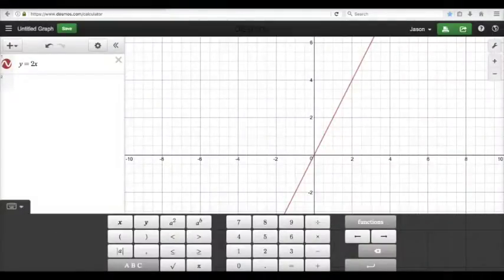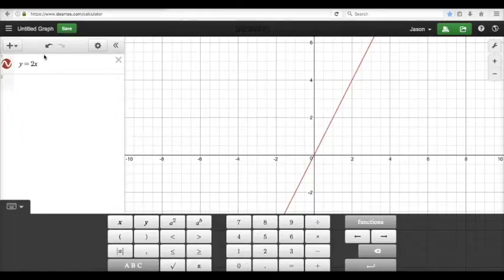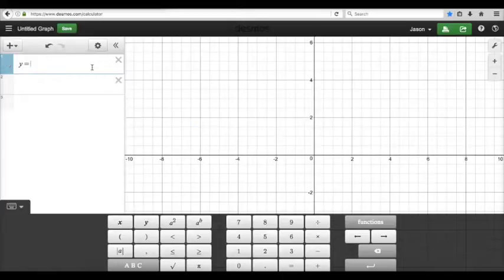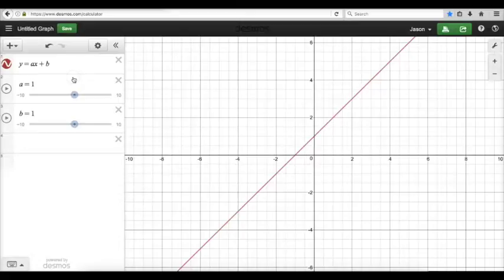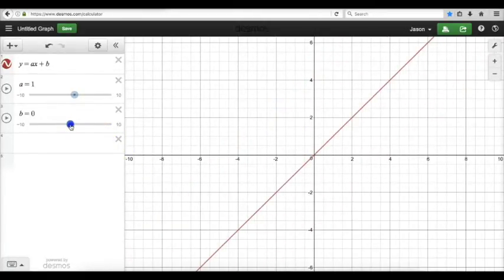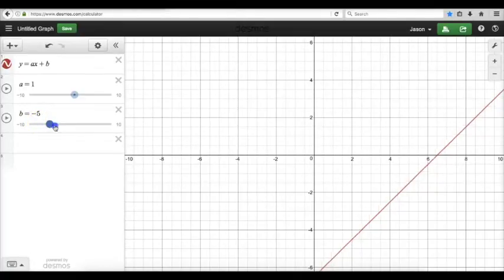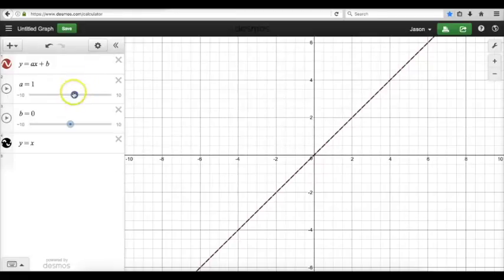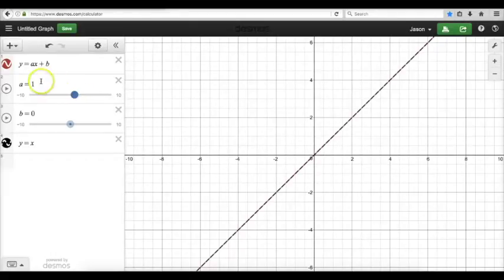Using sliders in Desmos